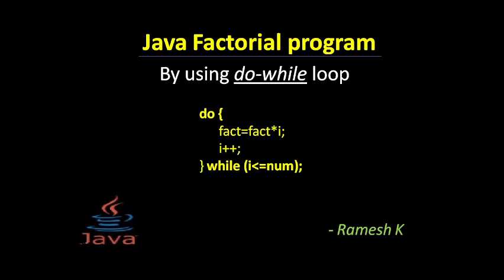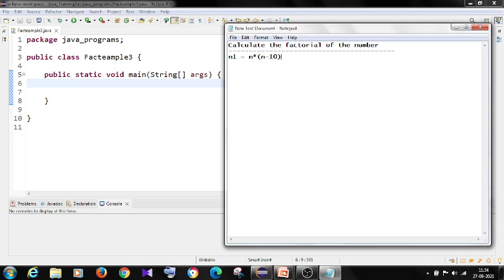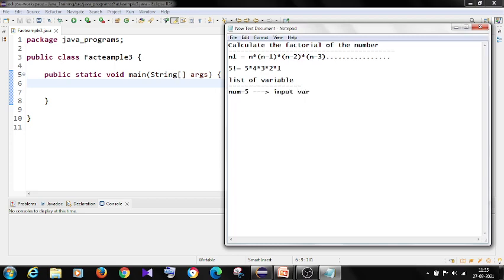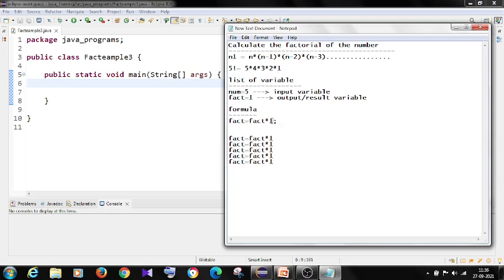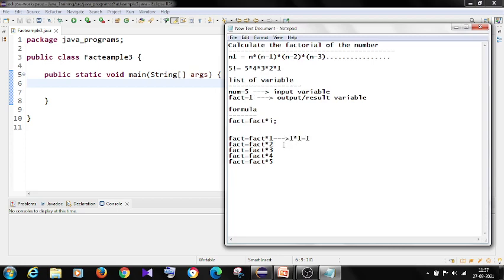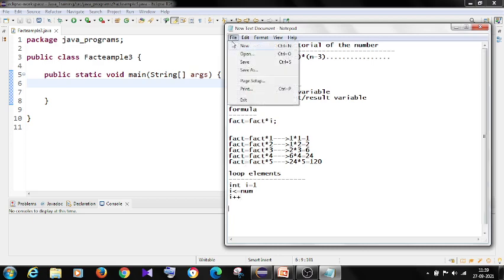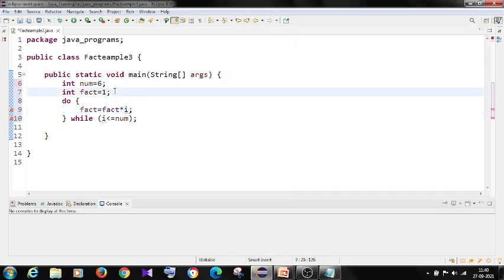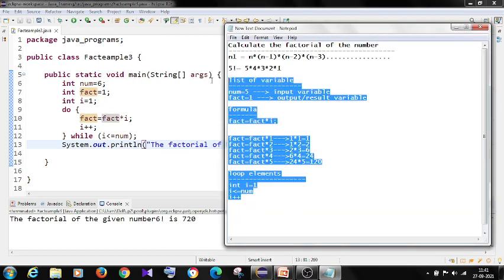Java Factorial Program using do while loop with full explanation -Ramesh Kodumuru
Java Factorial Program using do while loop with detailed explanation-Ramesh K